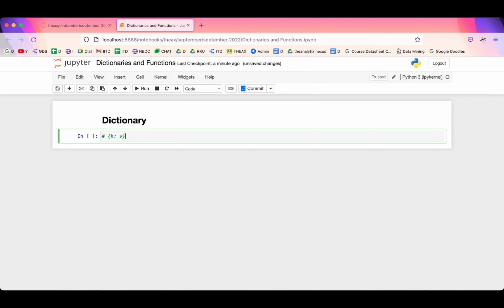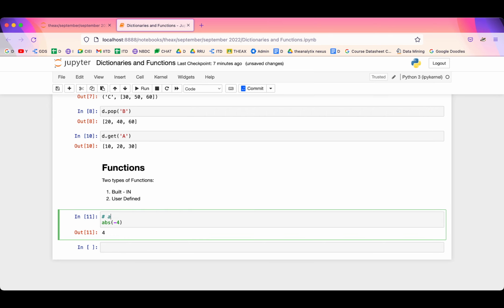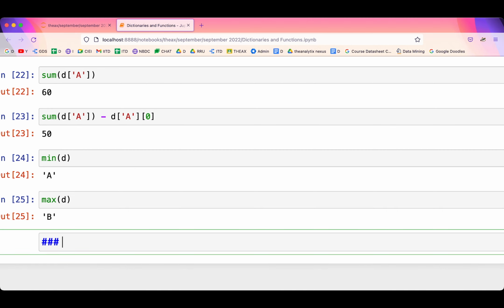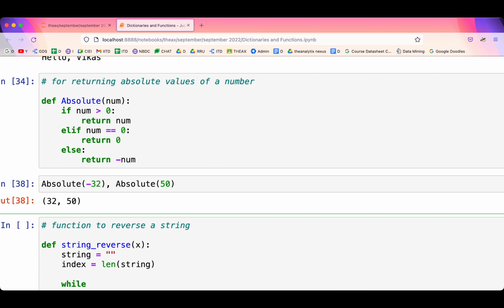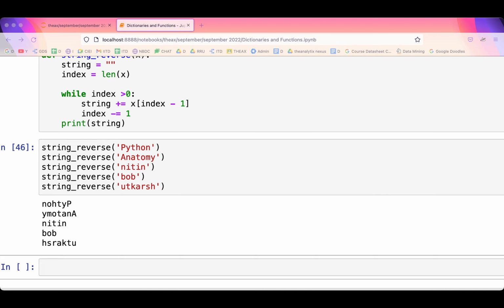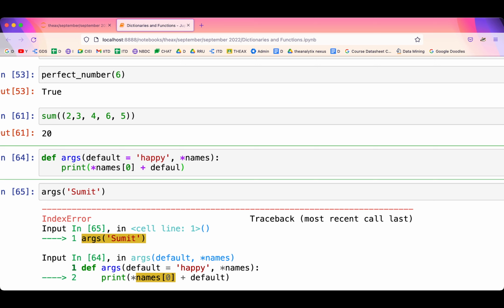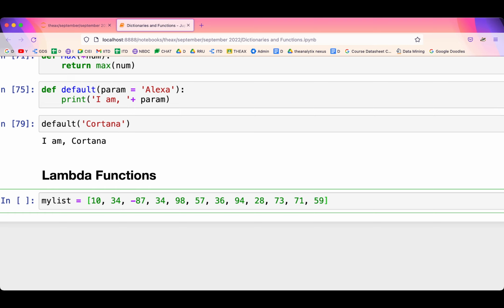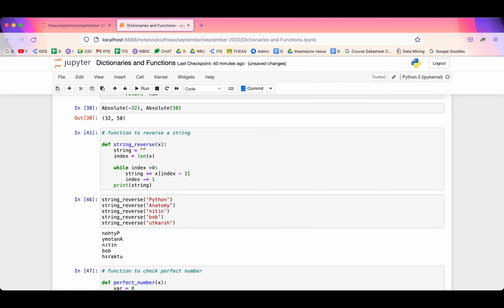Dictionaries, Built-in, Lambda | User Defined Functions in Python | 2022 09 28 | Theax